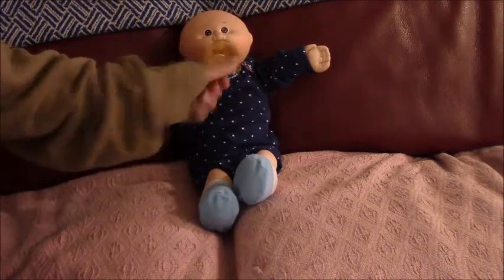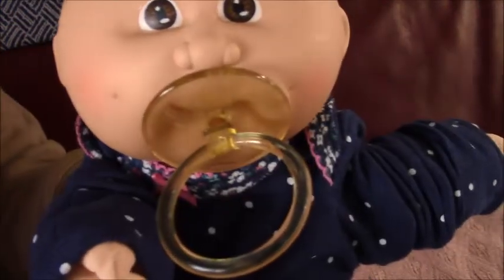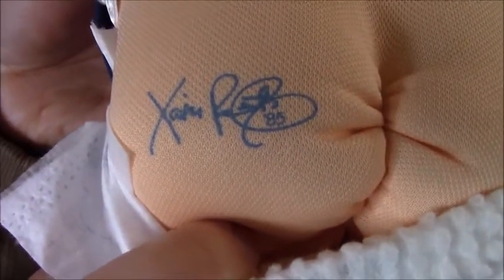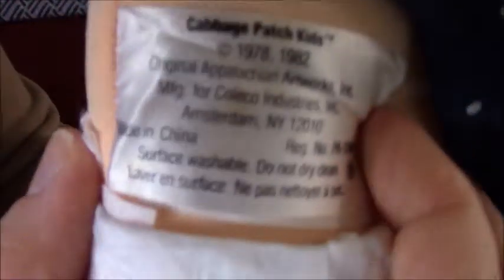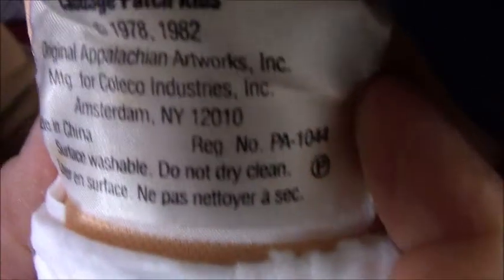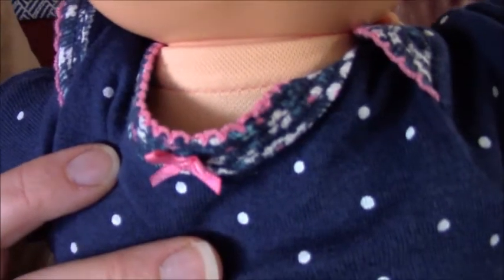Adult Doll Collector Vintage Cabbage Patch Kid Preemie P Factory 1985👶🏼